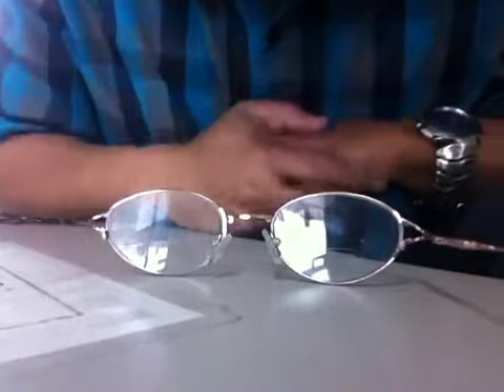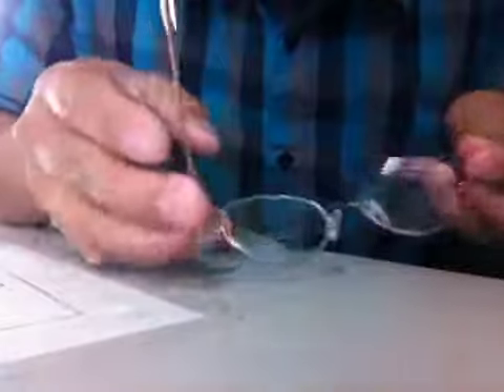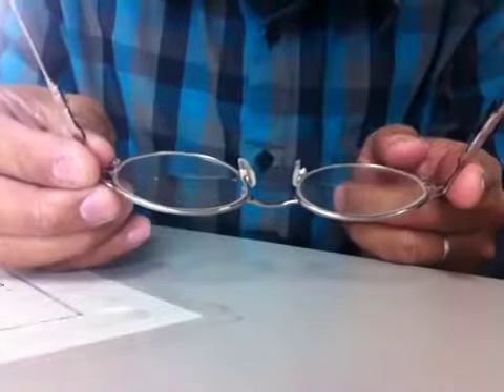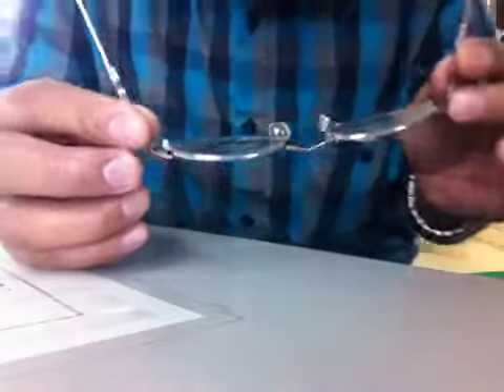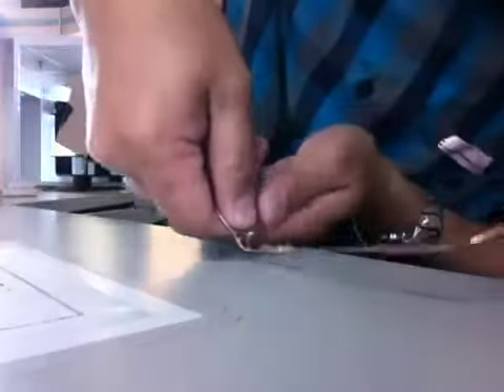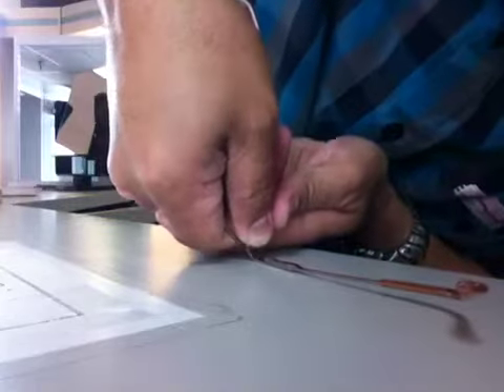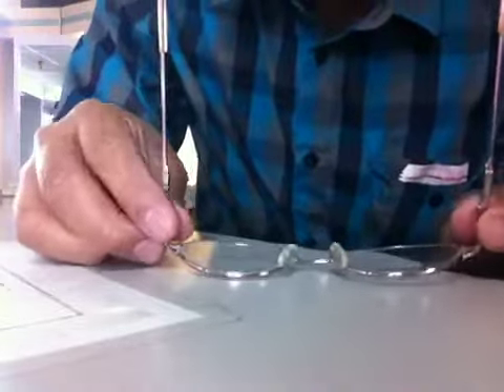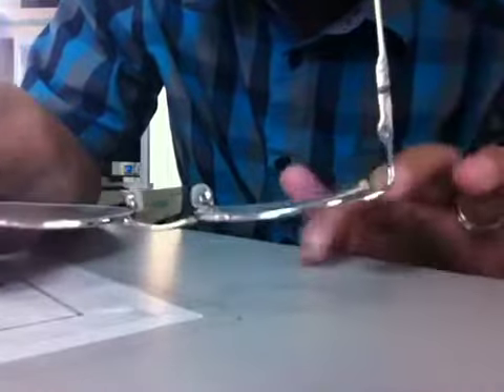HOW TO ADJUST EYEGLASSES FRAME || NO TOOL, SIMPLE & EASY TO FOLLOW - Tips for Optician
Here's a super simple and easy to follow, NO TOOL needed eyeglass frame adjustment technique that any optician will find useful. All you need is a solid surface and a strong, steady hand.